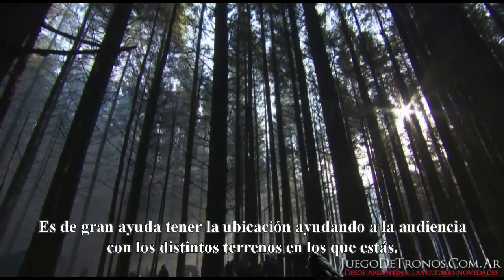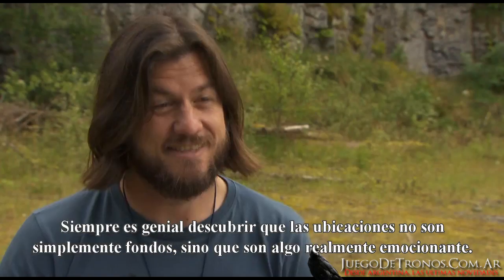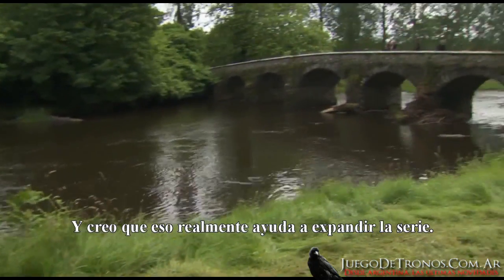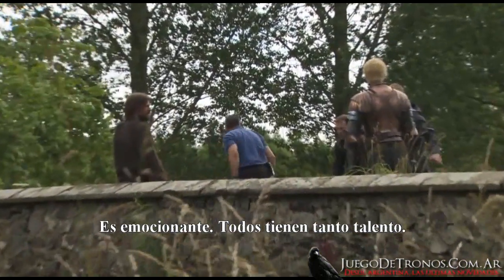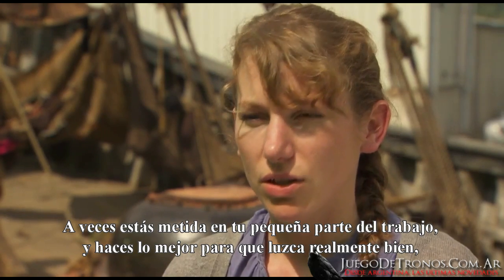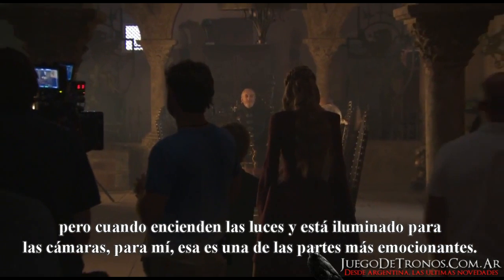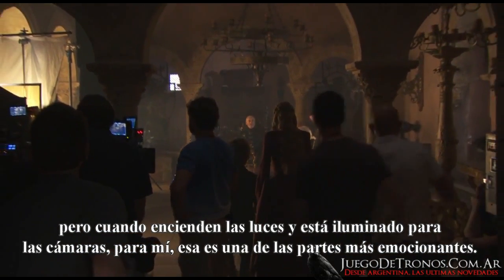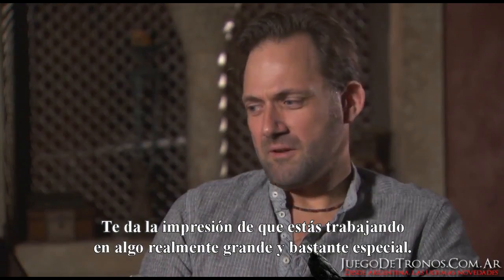Making Of Game Of Thrones Temporada 3: Vlog #1 - Art Direction (subtitulado)